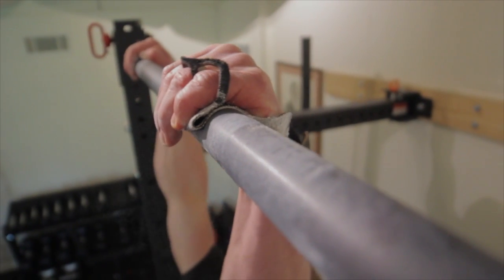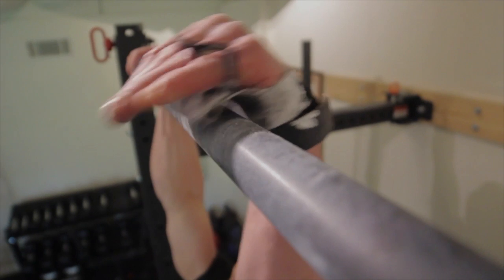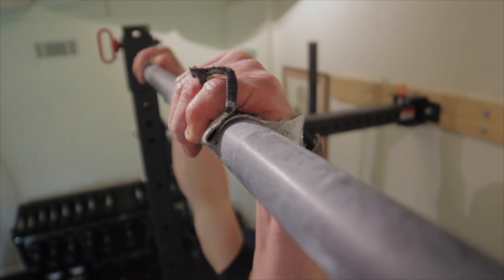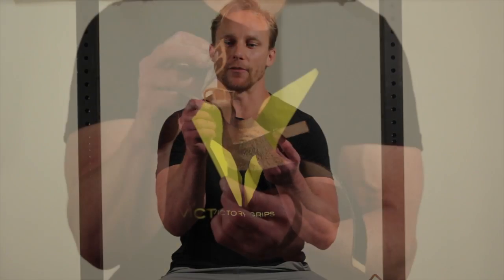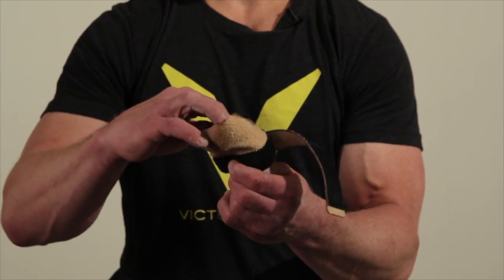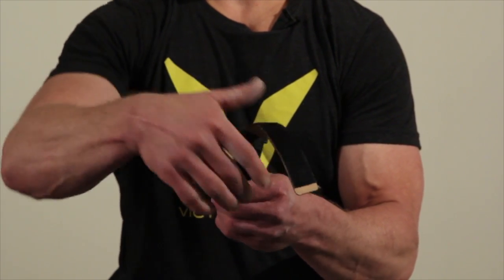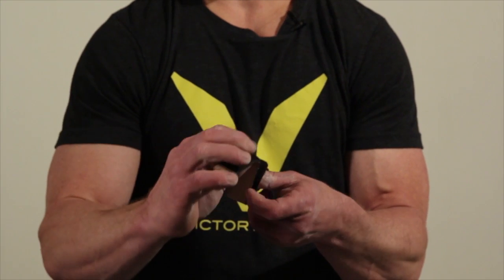Proper Wear, Care and Storage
This video is about Proper Wear, Care and Storage of your Victory Grips